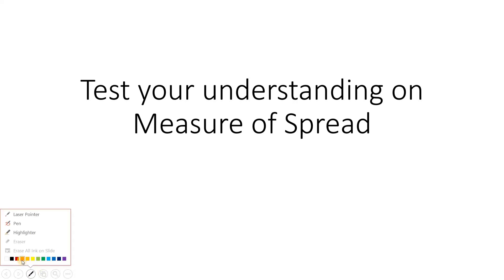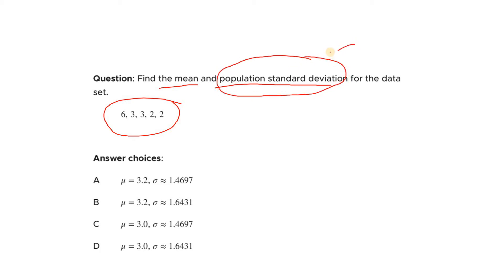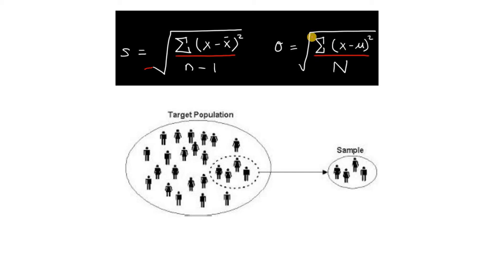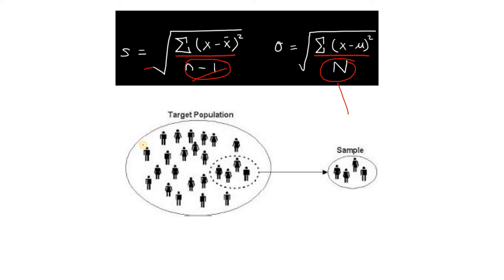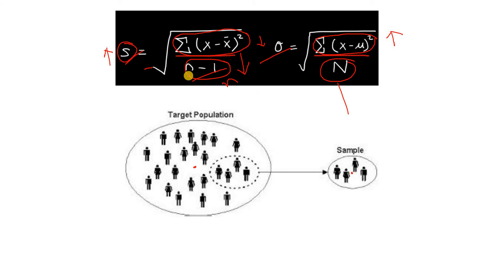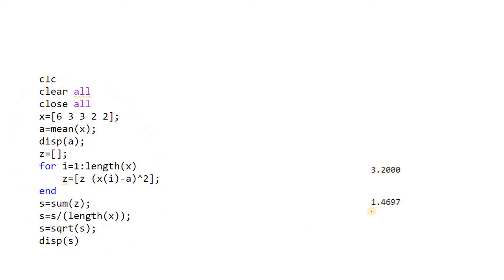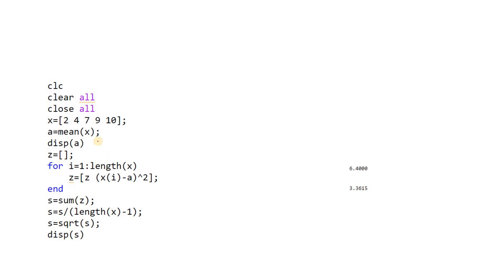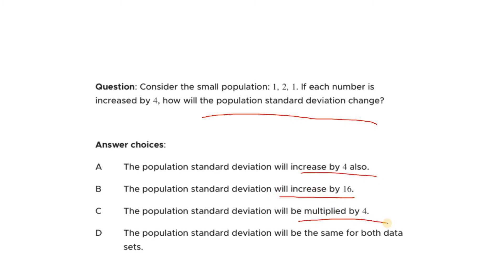QUIZ on Measure of Spread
YOU JUST NEED TO DO